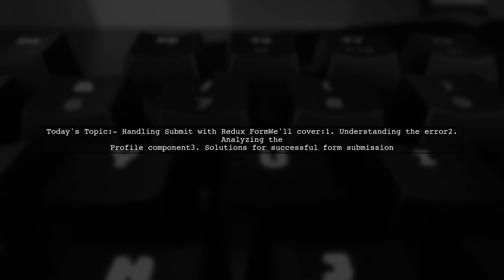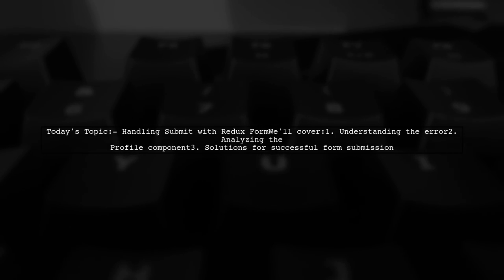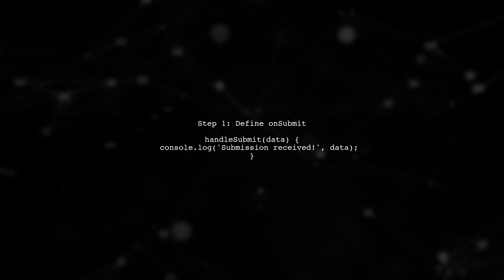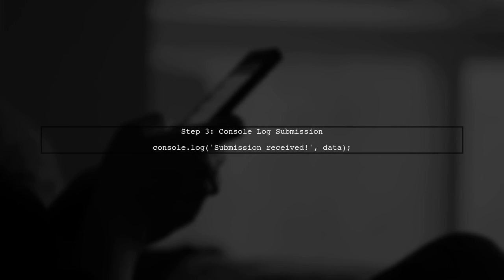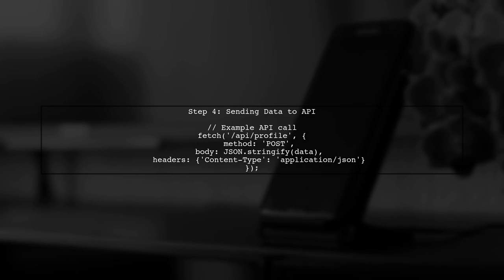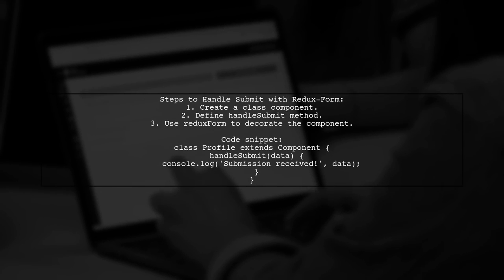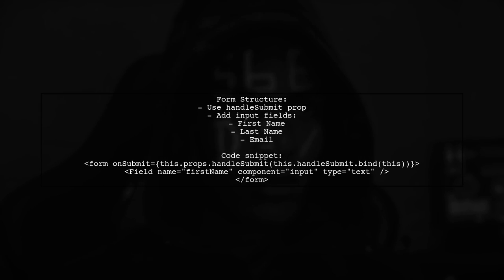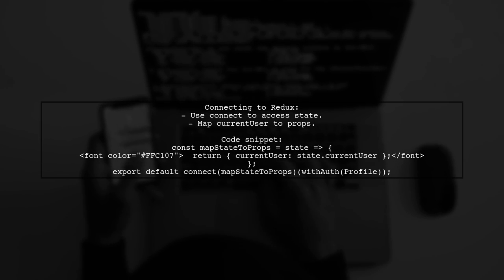How to Use handleSubmit with Redux-Form: A Step-by-Step Guide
In this video, we’ll dive into the powerful combination of handleSubmit and Redux-Form, essential tools for managing form state in your React applications. Whether you're a beginner or looking to refine your skills, this step-by-step guide will walk you through the process of implementing handleSubmit effectively, ensuring your forms are both functional and efficient. Join us as we explore practical examples and best practices to enhance your development workflow!

Today's Topic: How to Use handleSubmit with Redux-Form: A Step-by-Step Guide

Related to: handlesubmit, redux-form, step-by-stepguide, formhandling, react, redux, webdevelopment, javascript, formvalidation, userinput, statemanagement, front-enddevelopment,